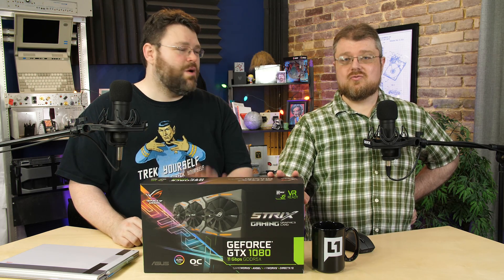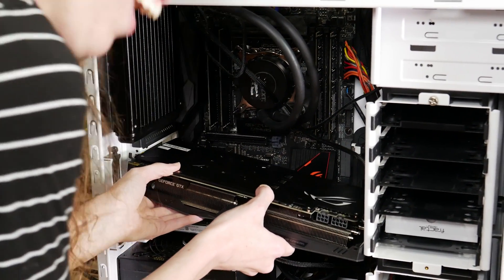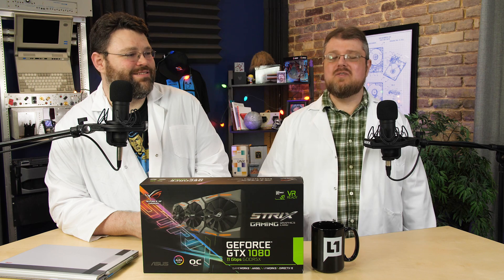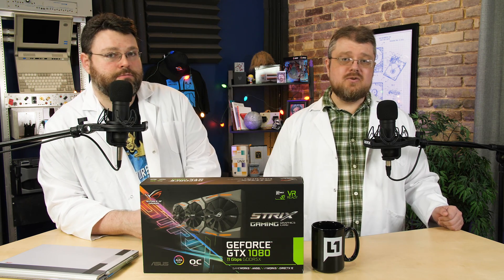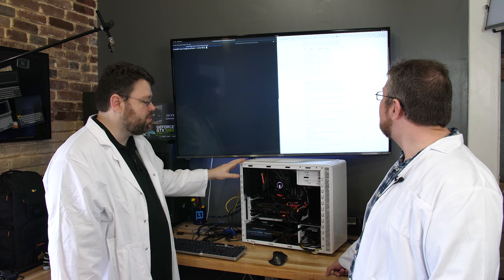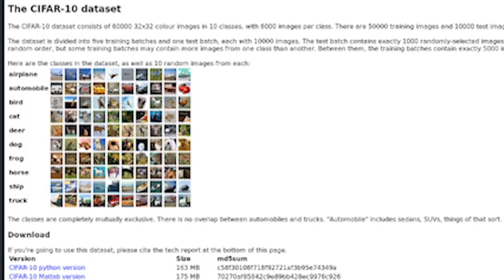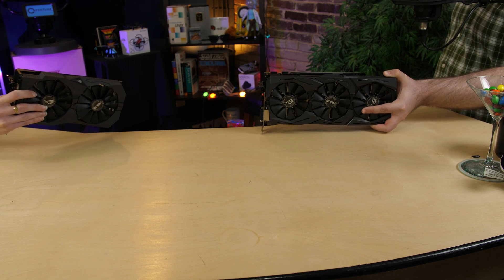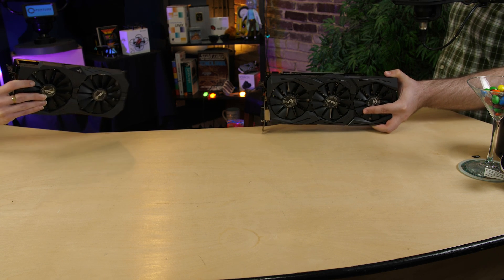ASUS Strix GTX 1080 11gbps: Machine Learning and More!